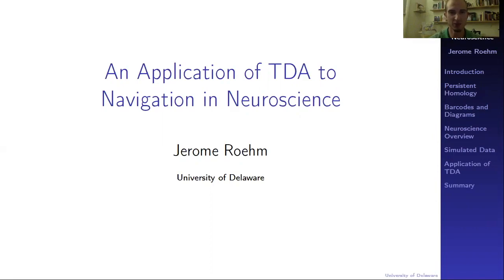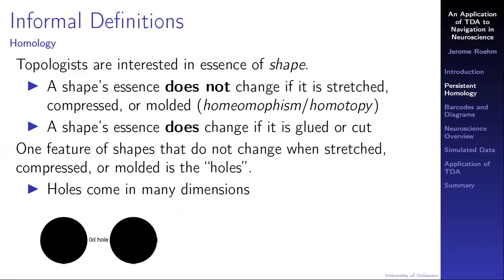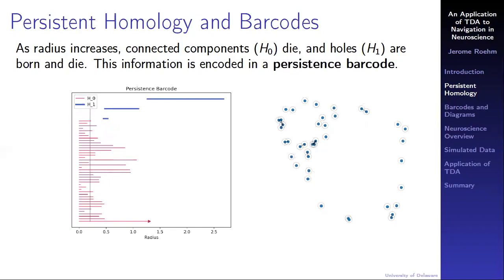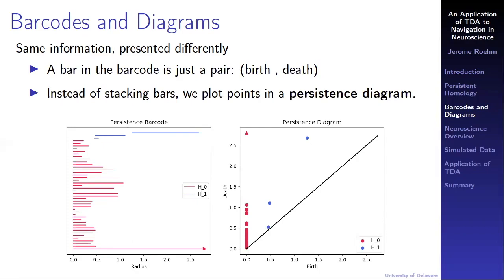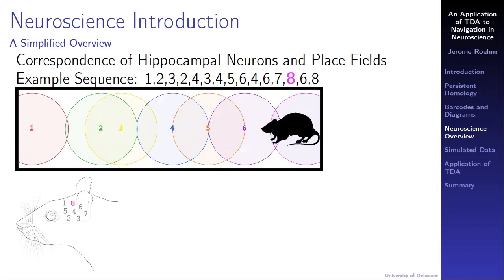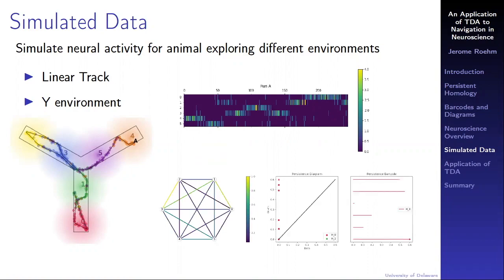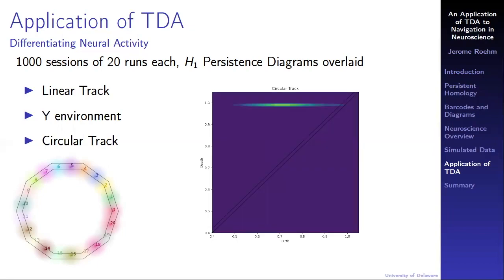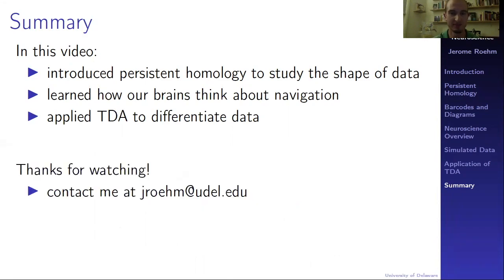An Application of TDA to Navigation in Neuroscience [Jerome Roehm]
This video first provides a gentle introduction to topological data analysis and persistent homology. Then the technique is applied to help differentiate neurological navigation data. The diversity in basketball video can be found